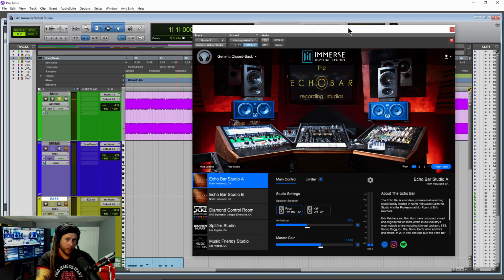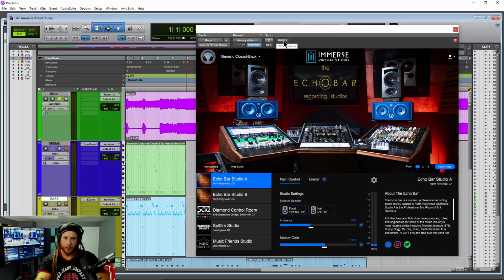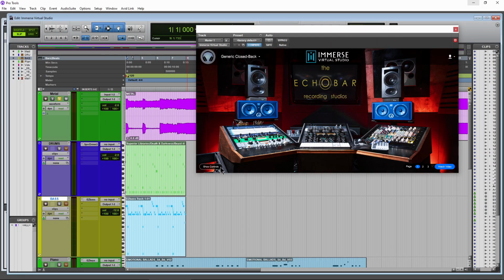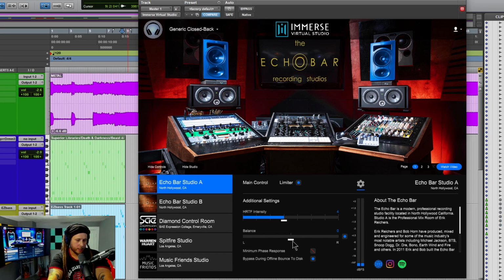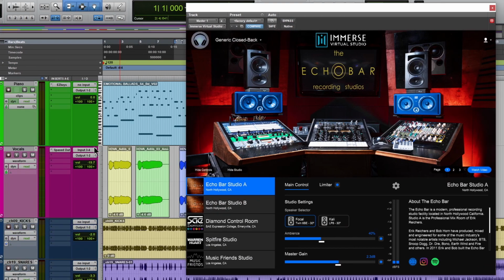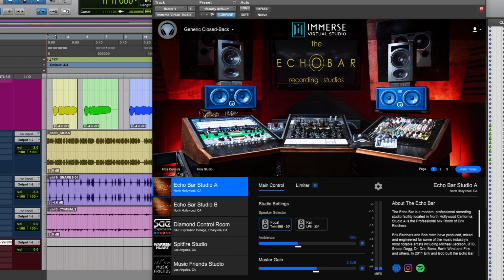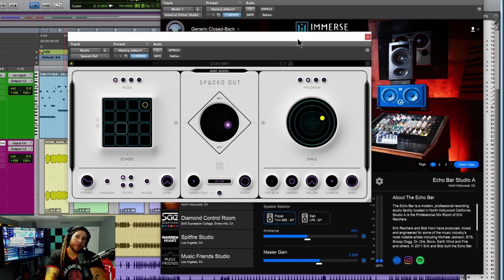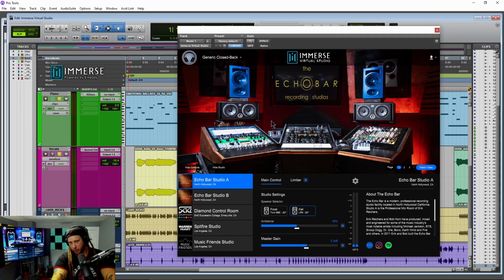IMMERSE VIRTUAL STUDIO - MIX WITH HEADPHONES 🎧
Full review and demo of Immerse Virtual Studio from Embody. Mix in 5 different studios only using headphones.

Immerse Virtual Studio is a plugin that replicates high-end music studios in your headphones.

This allows you to work anywhere with just your headphones and mix confidently, knowing your mix will translate to speakers.

Immerse Virtual Studio is great to check how your mix will translate in different rooms and different speakers.

There are 5 different studio rooms included in Immerse Virtual Studio from award winning mixers and recording engineers including Bob Horn, Carlos De La Garza, and Warren Huart.

Within each studio you can switch between two pairs of monitors as well. So it's more than just switching to a new room, you can switch speakers as well.

You'll also create a custom ear model when you first start up IVS, so you'll get a realistic HRTF (head related transfer function) in each room, and on each pair of studio monitors.

▶CHAPTERS
0:00 – Intro
1:04 – What Is It
3:57 – Initial Setup & Ear Model
5:07 – How To Use It
9:15 – Why You Want To Use It: Example 1
10:30 – Example 2: Drums
12:55 – Example 3: Piano & Vocals w/Reverb

There are a few different versions of Immerse Virtual Studio, you can get it just for Pro Tools, just for certain headphones, or All Access. There is a version that will run in pretty much every DAW (Cubase, Reaper, Studio One, Pro Tools, Logic, etc...)

(The All Access version is used in the video)

▶Our Links